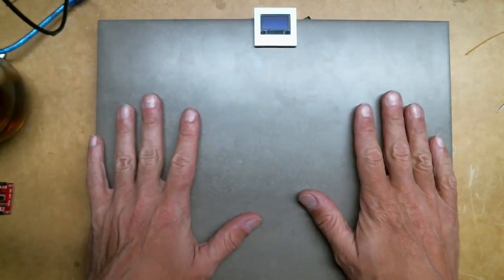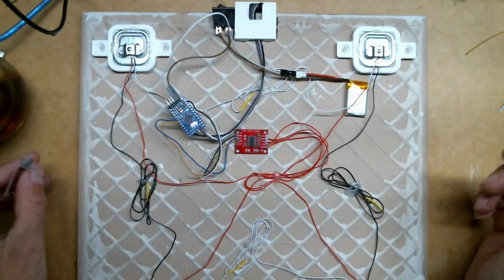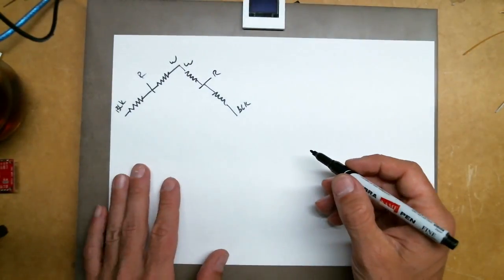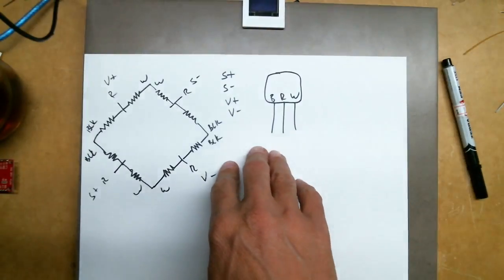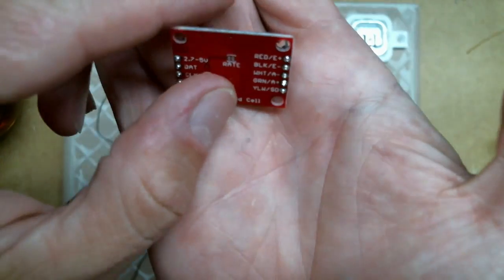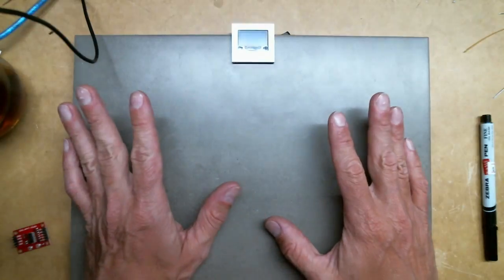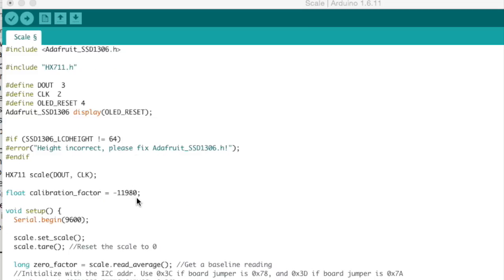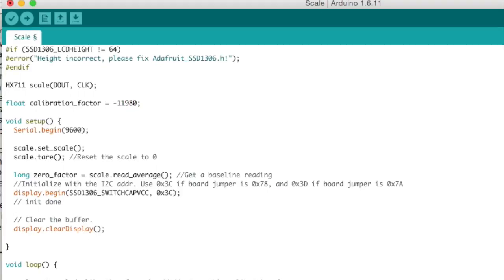Arduino stealth bathroom scale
Using left over tile as a bathroom scale

eBay load cell